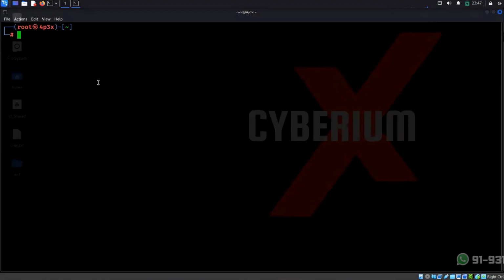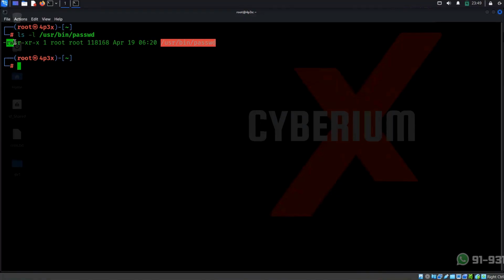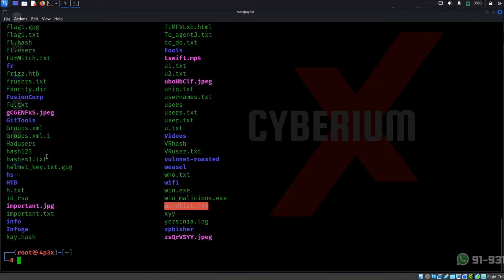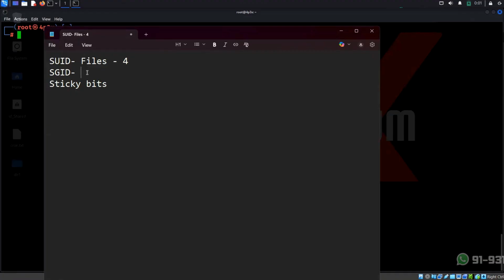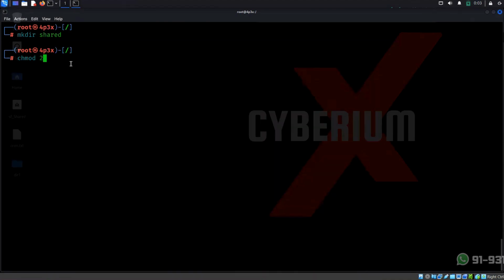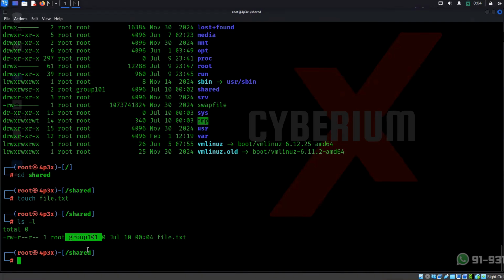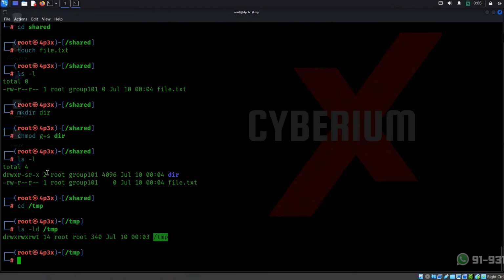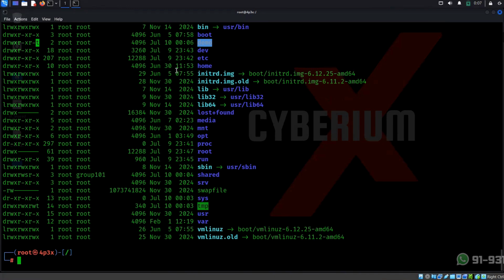What are special Permissions on Kali Linux